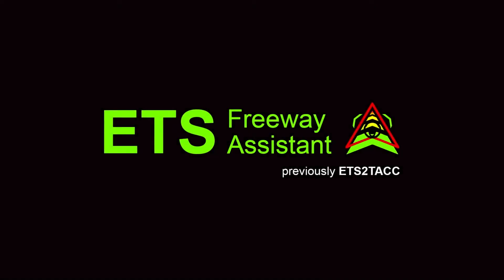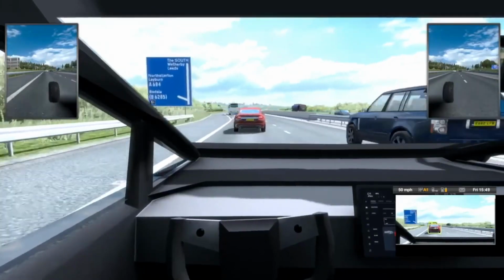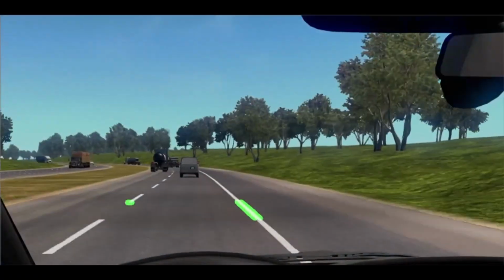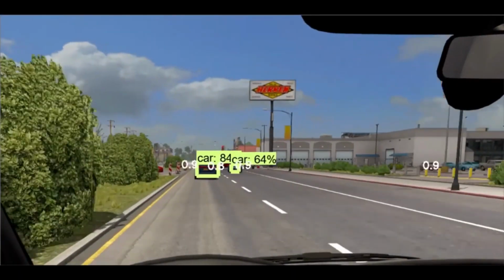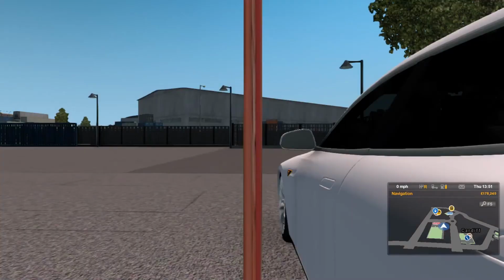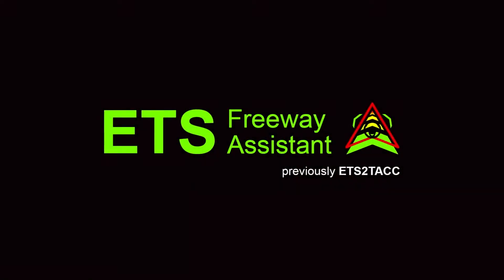Retrospective: Freeway Assist for ETS2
Timestamps:
00:00 Intro
00:07 Adaptive Cruise Control
01:39 Autosteer
02:44 Traffic signal recognition
03:16 Lane changes
03:28 Autopark
03:51 Why I retired it
04:22 Available alternatives